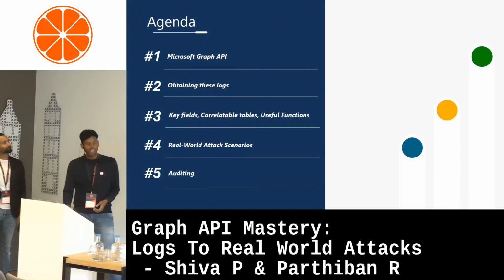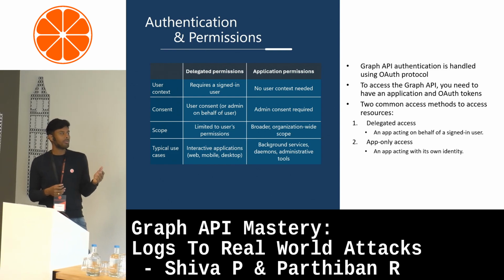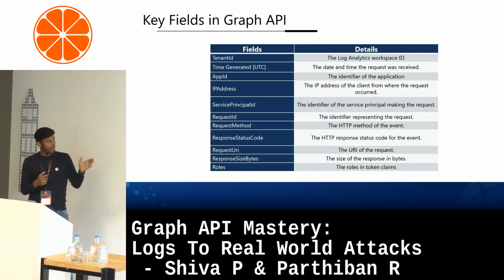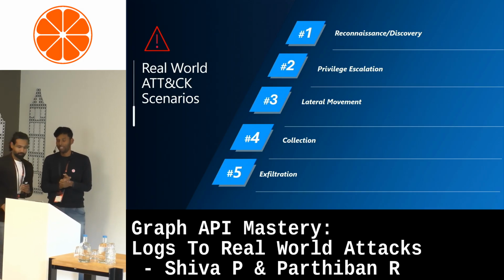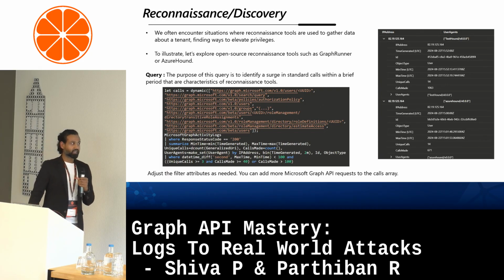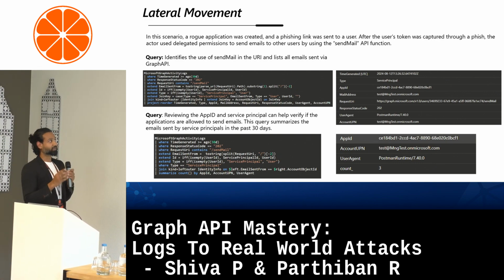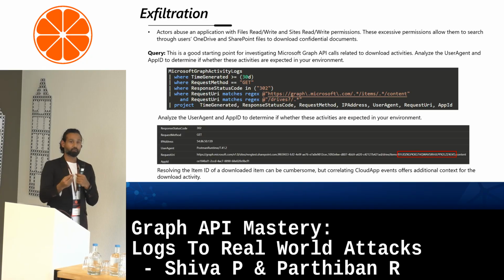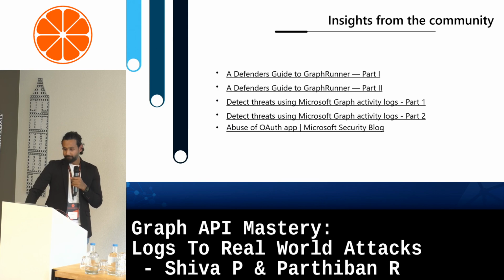Graph API Mastery: Logs To Real World Attacks - Shiva P & Parthiban R